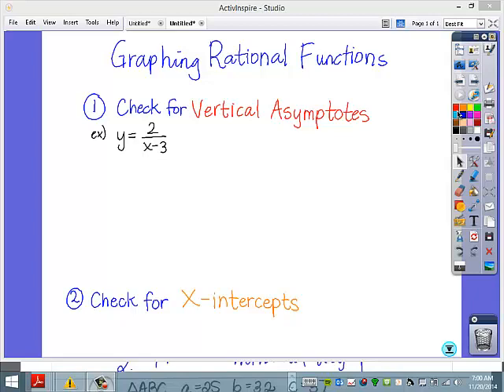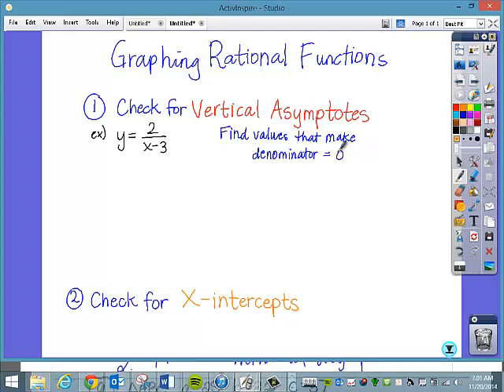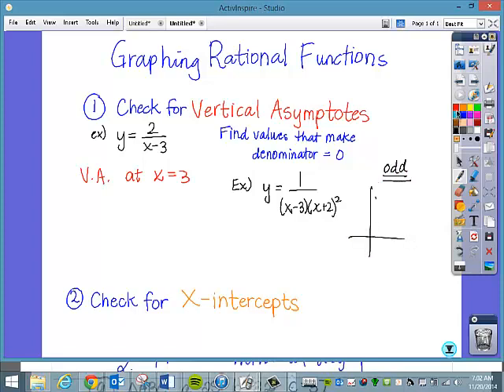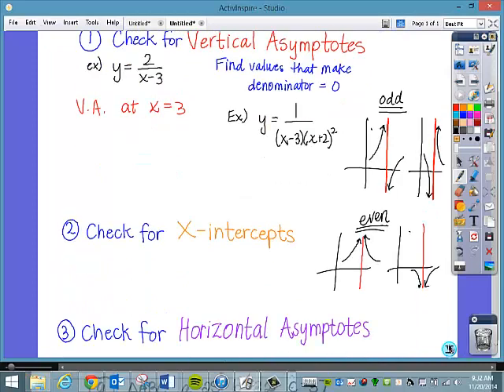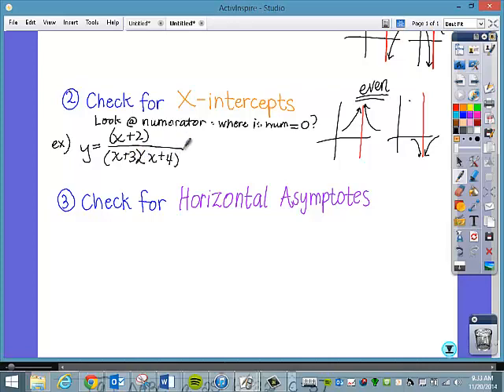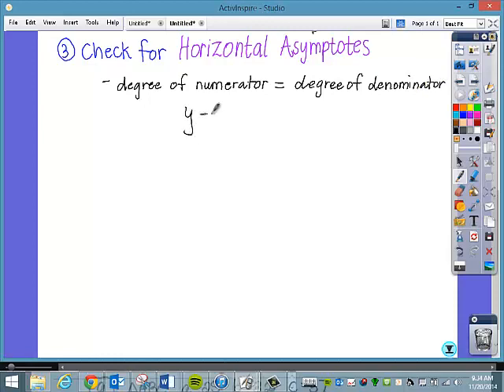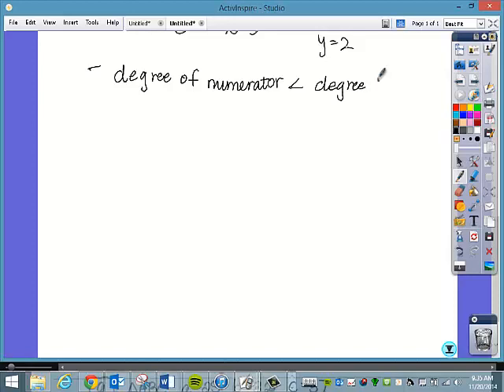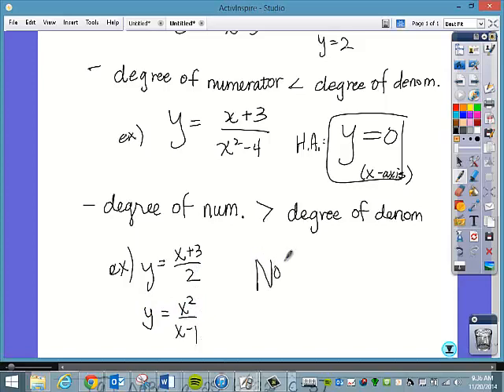11.20 Graphing Rational Functions Part 1